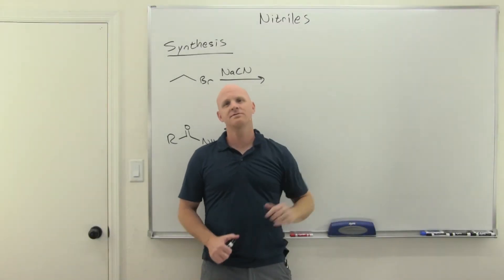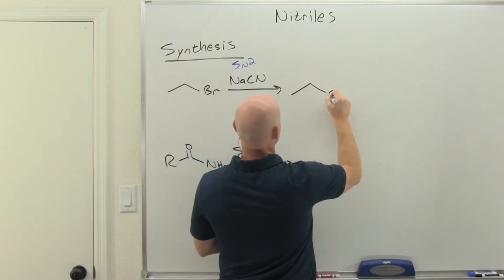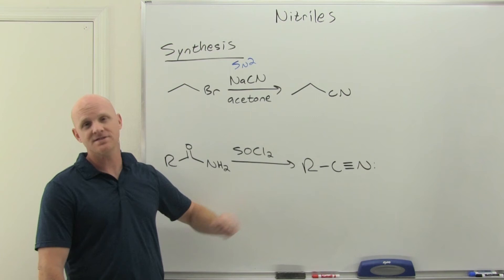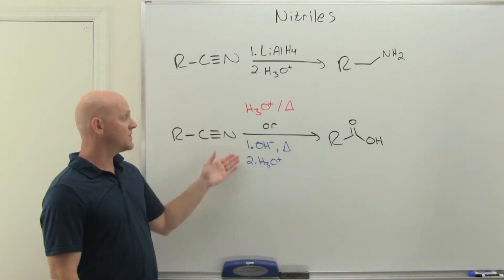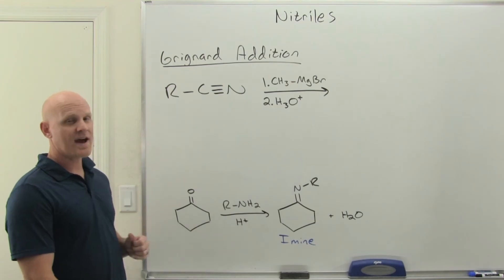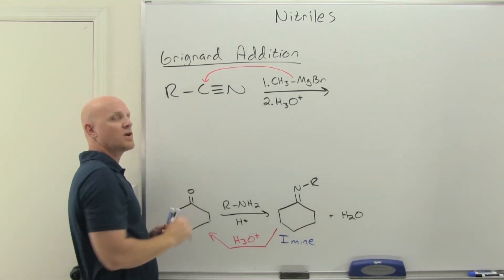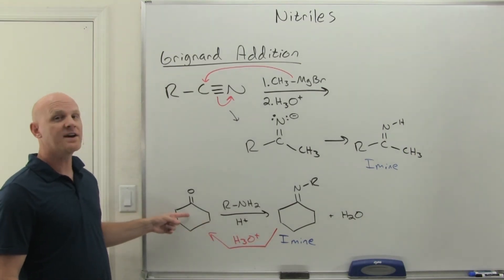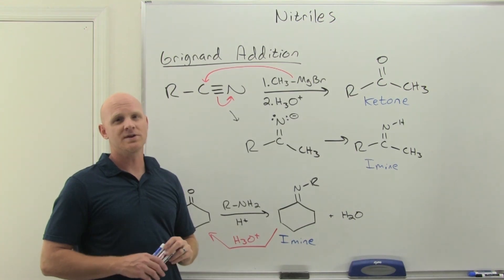20.11 Synthesis and Reactions of Nitriles | Organic Chemistry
Chad provides a summary of the synthesis and reactions of nitriles.  This includes synthesis via SN2 and dehydration of amides with SOCl2.  The reactions include reduction to amines with LiAlH4,  acid-catalyzed and base-catalyzed hydrolysis, and Grignard Addition to produce ketones.

00:00 Lesson Introduction
00:31 Synthesis via SN2 with Cyanide
01:11 Synthesis via Dehydration of Amides with SOCl2
01:41 Reduction to Primary Amines with LiAlH4
02:00 Hydrolysis of Nitriles
02:43 Grignard Addition to Synthesize Ketones